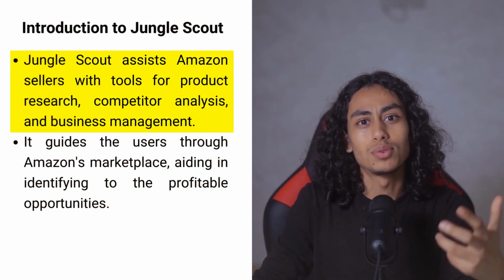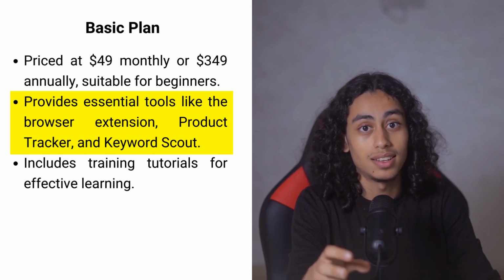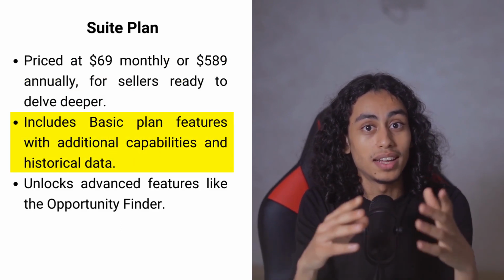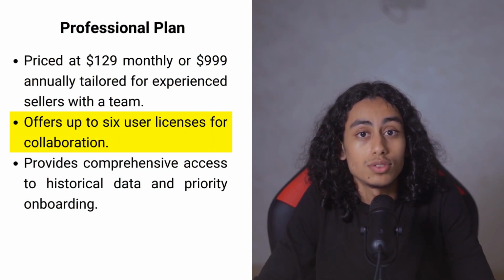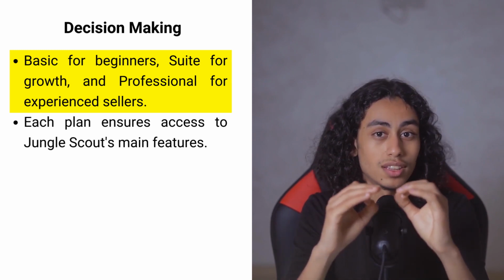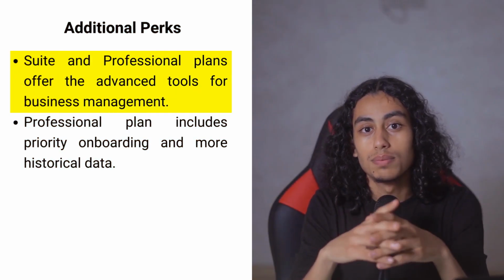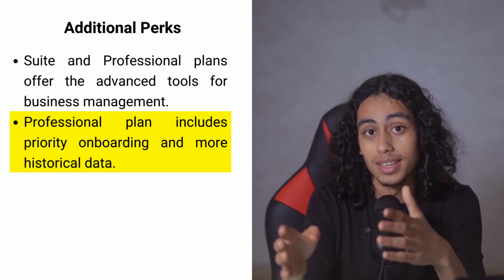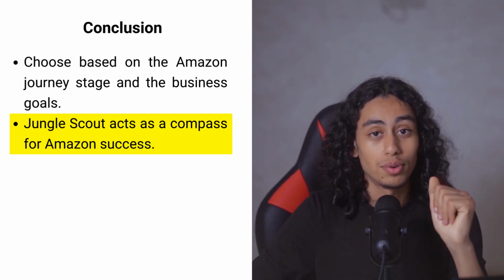Which Jungle Scout Plan Should I Get? (2026)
In this video, I'll help you decide which Jungle Scout plan is best for your Amazon selling needs. I'll compare the features and benefits of the Basic, Suite, and Professional plans, discussing what each offers in terms of product research, keyword tracking, and other tools. This guide will assist you in choosing the right plan based on your business size, goals, and budget.

00:00 Introduction
00:40 Introduction to Jungle Scout
01:08 Overview of Plans
01:24 Basic Plan
02:29 Suite Plan
03:34 Professional Plan
04:31 Decision Making
05:55 Additional Perks
06:50 Money-back Guarantee and Support
07:26 Conclusion

In addition, we are not a financial advisor. George Vlasyev does not provide tax, legal, or accounting advice. Please do your own due diligence before making any financial decisions.